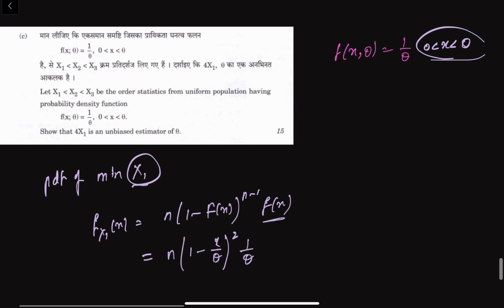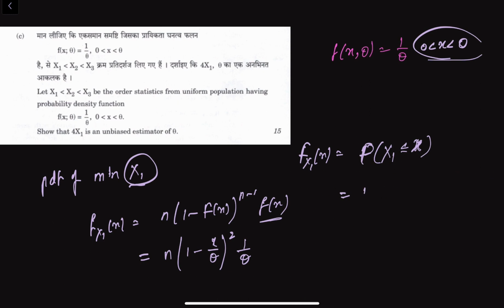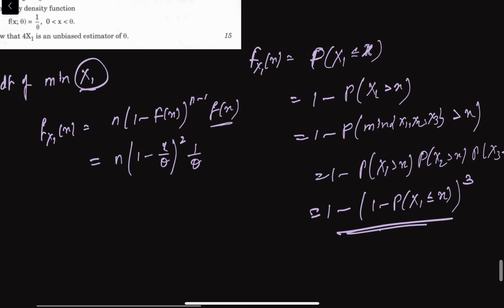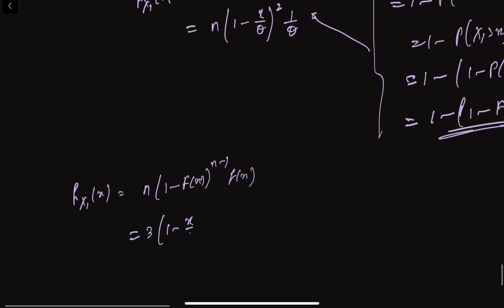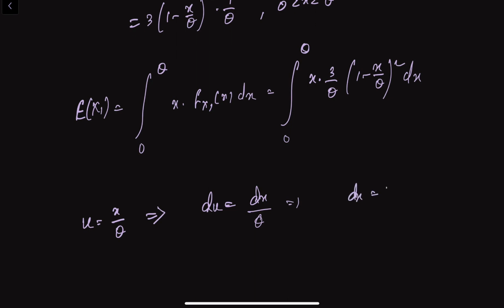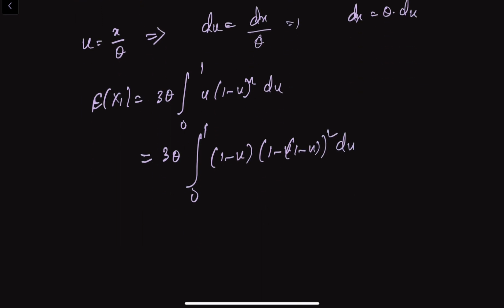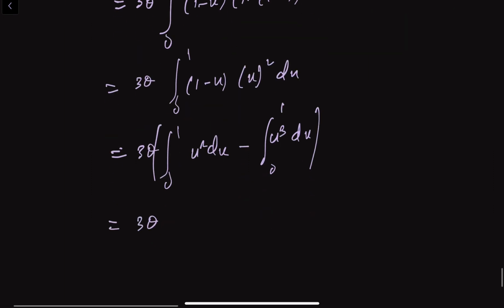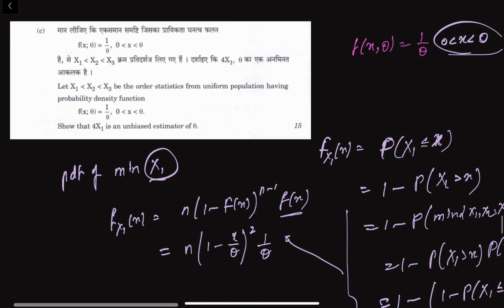Unbiased Estimator Using Order Statistics | UPSC CSE Mains 2022 Statistics-1 2(c) Sol | RitwikMath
In this video, we solve the **third part of the second problem** from the UPSC 2022 Civil Services Statistics Paper 1. We show step-by-step that **4 × X₁ is an unbiased estimator of θ** for a uniform distribution using order statistics.

- Order statistics and their distributions
- Probability density function of the minimum statistic
- Calculating expectations using integrals
- Unbiased estimators

This explanation is ideal for UPSC aspirants and anyone looking to strengthen their understanding of **estimation theory** in statistics.